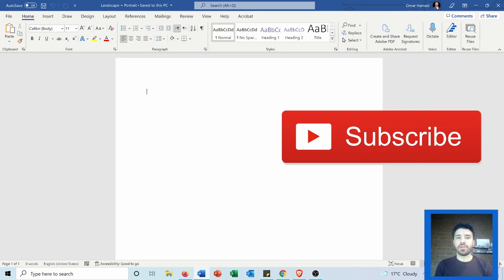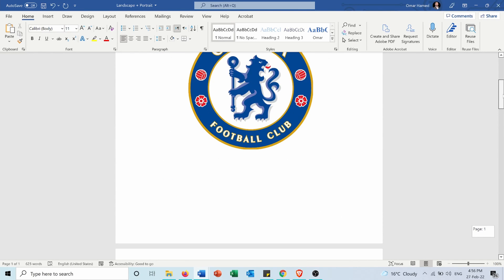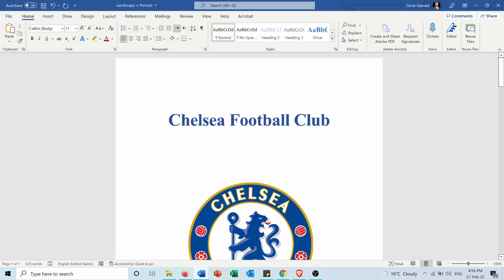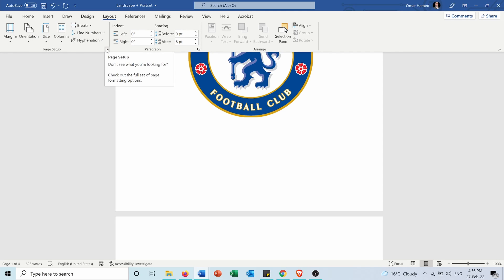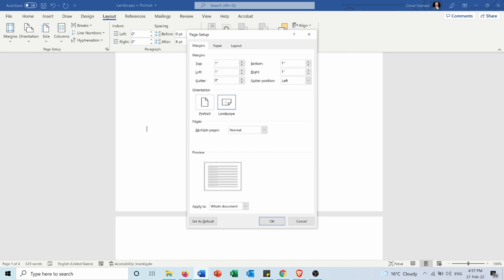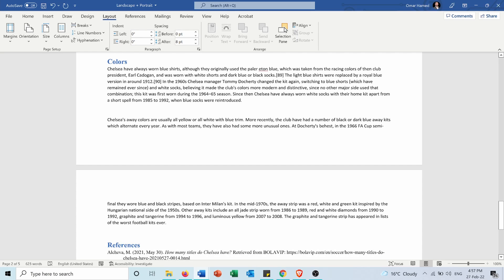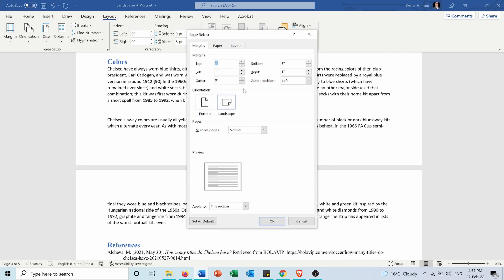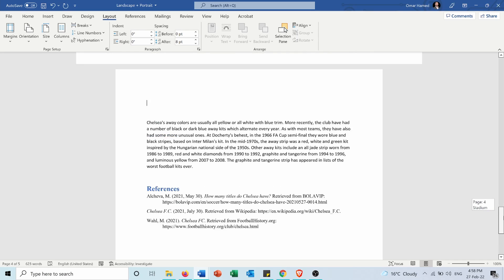How to Insert Portrait & Landscape Layouts in Same Word Document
In this video you can learn how to insert both portrait and landscape pages orientation in the same Microsoft Word document.